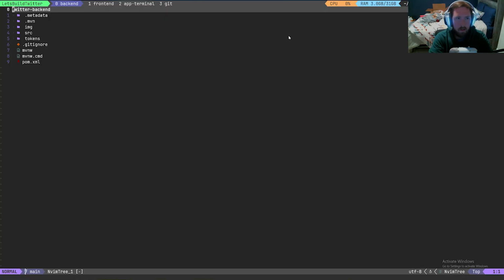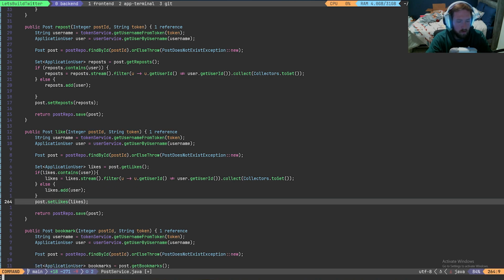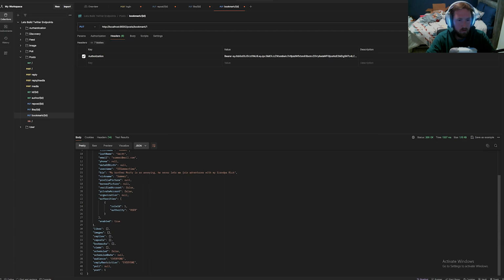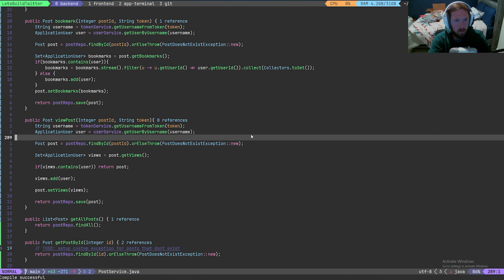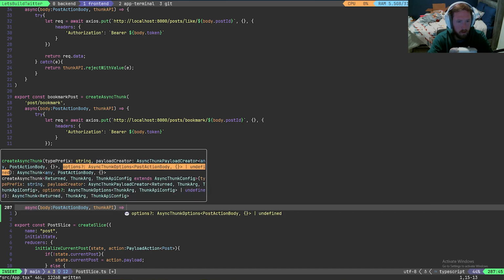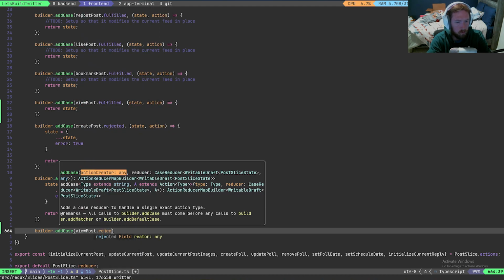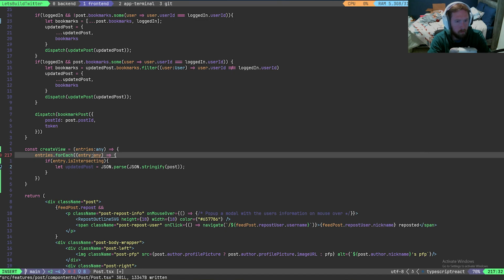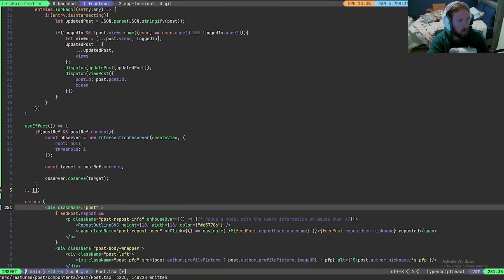Lets Build Twitter From the Ground Up: Episode 161 || Java, Spring Boot, PostgreSQL and React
In this episode we start out in Java updating our like, repost, and bookmark logic to remove each action whenever a user submits a second request to one of these actions. Then we setup a new service method to create a view on a post along with a controller end point for our frontend to call when a user views a post. Then we head back to the frontend to first fix a bug that I missed when copying and pasting code for the like and bookmark login in the Post component. Then we continue on in the frontend setting up a new async thunk in the PostSlice to view a post, and wrap up by setting up a new observer on the Post to know when a post is being viewed, and send the request to add a view to the post.